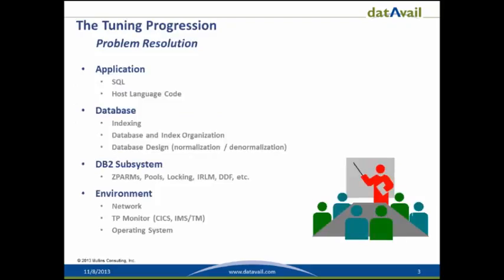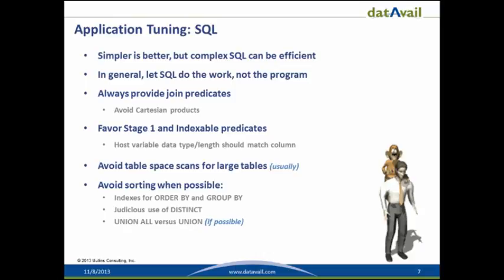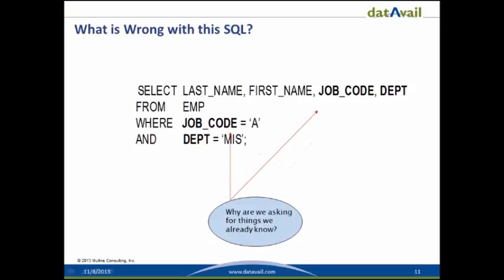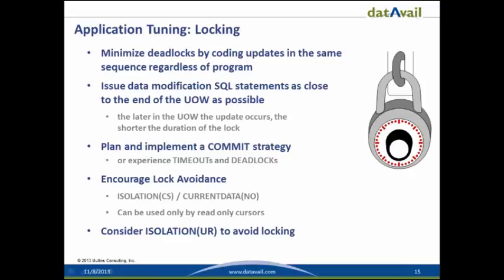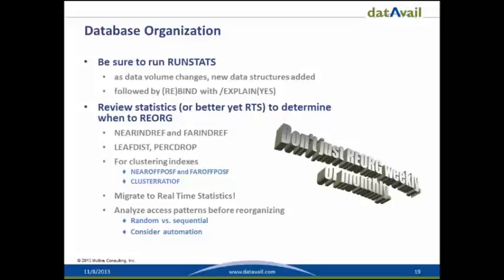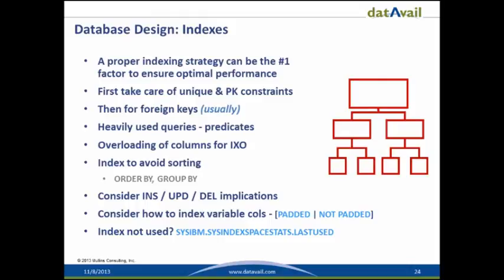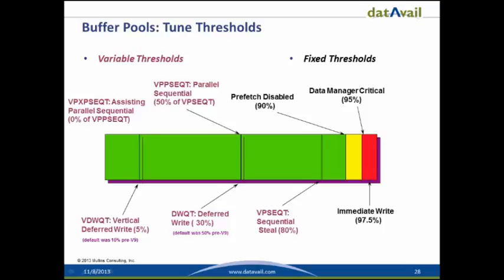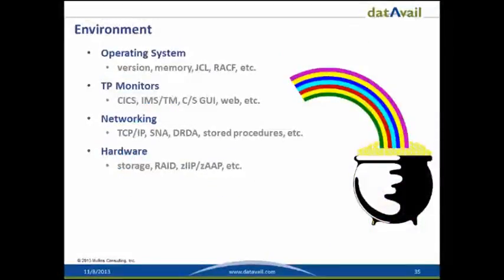Best Practices for Optimizing DB2 Performance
DB2 performance tuning and optimization is a complex issue comprising multiple sub-disciplines and levels of expertise. Mastering all of the nuances can take an entire career. Deploying standard best practices can minimize the effort to achieve efficient DB2 applications and databases.